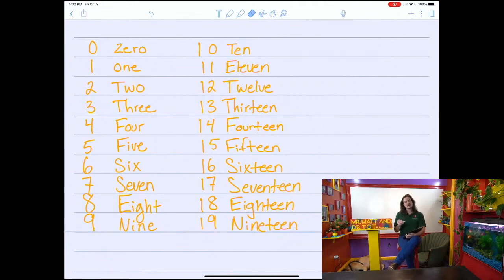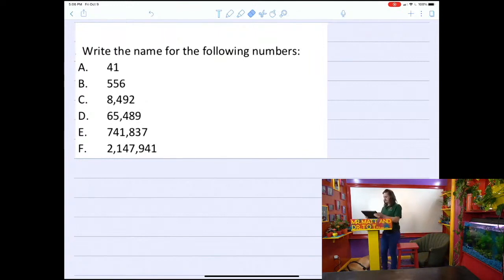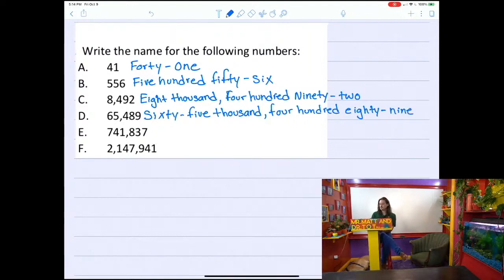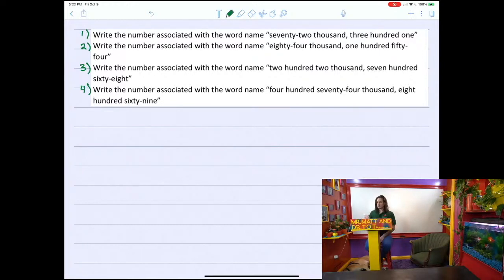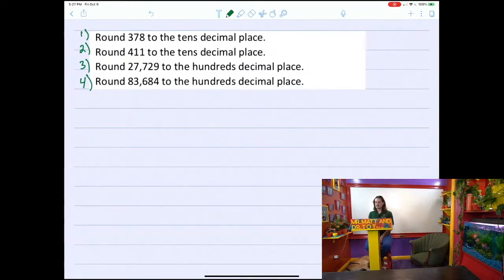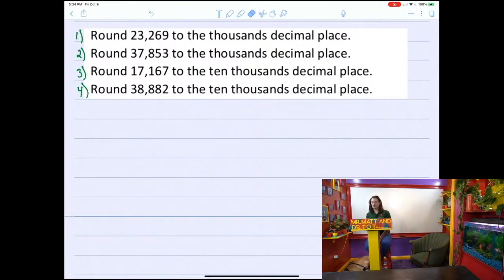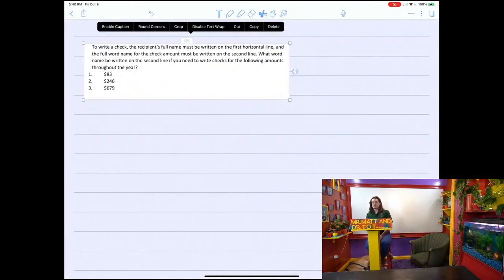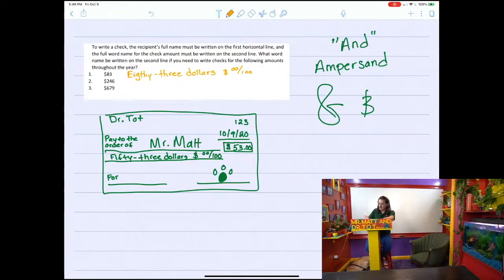Pre Algebra - Writing, Saying, and Rounding Numbers - LIVE Stream 3 of 3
Pre Algebra
Writing, Saying, and Rounding Numbers

In this video, we cover naming conventions of numbers one through one billion, naming decimal places, and rounding.